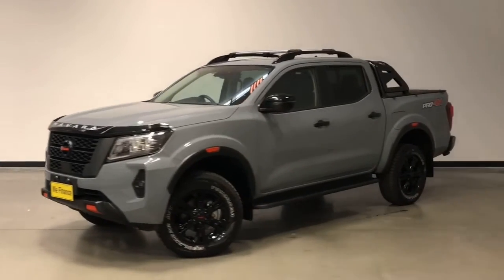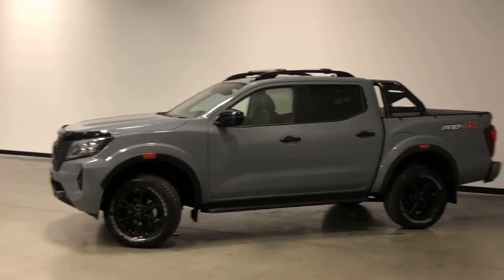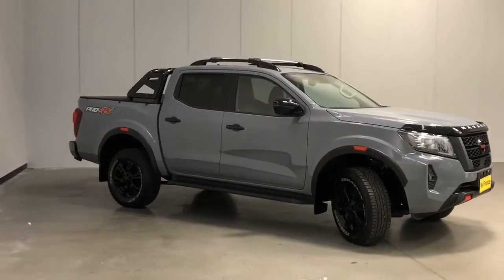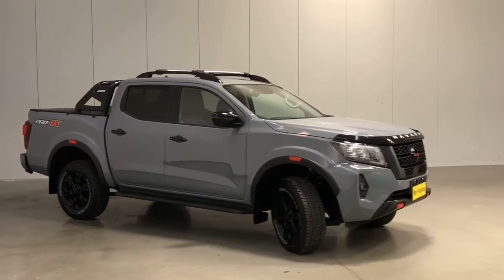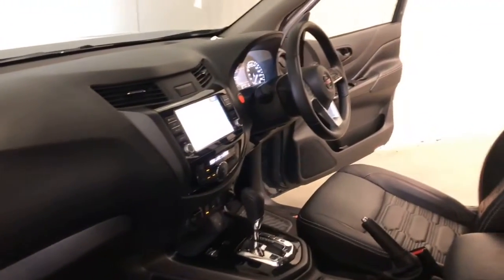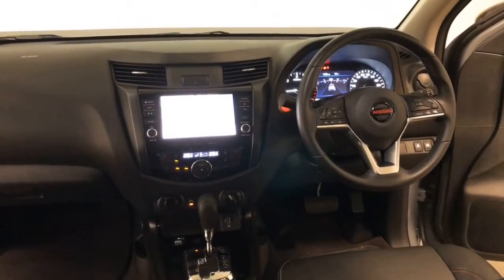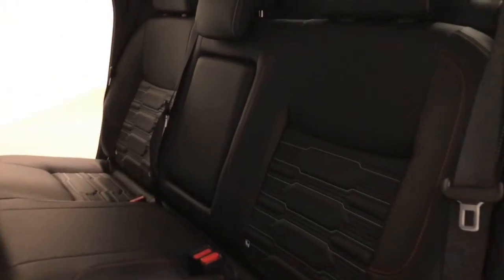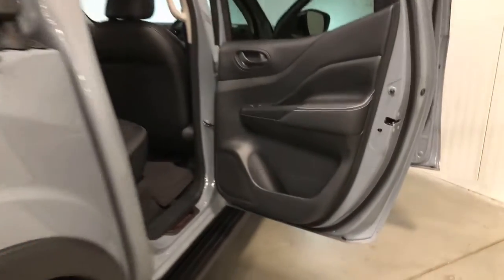2022 NISSAN NAVARA Apple Cross, Fremantle, Jandakot, Melville, South Perth 11006991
Grey New 2022 NISSAN NAVARA available in Melville, WA at Car Place Melville. Servicing the Apple Cross, Fremantle, Jandakot, South Perth, WA area.